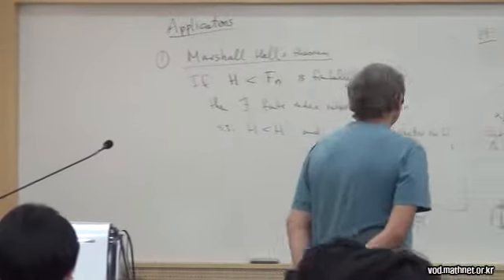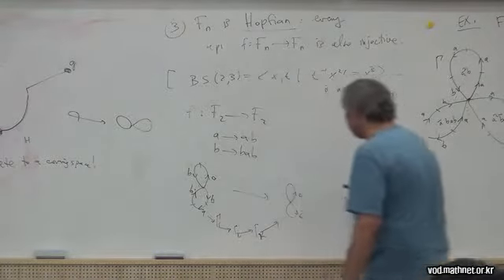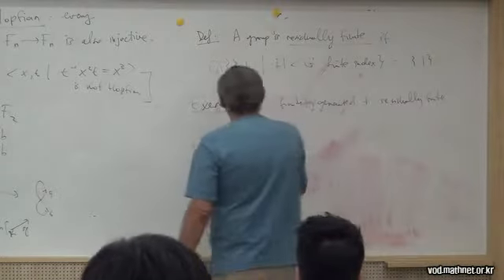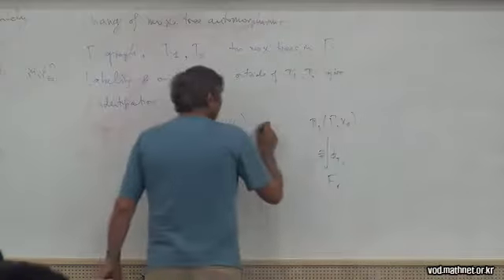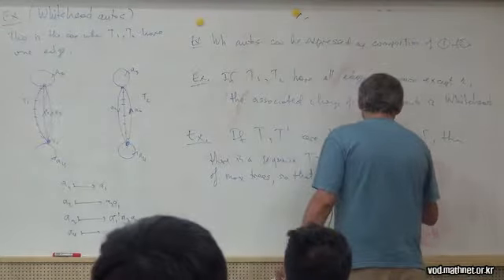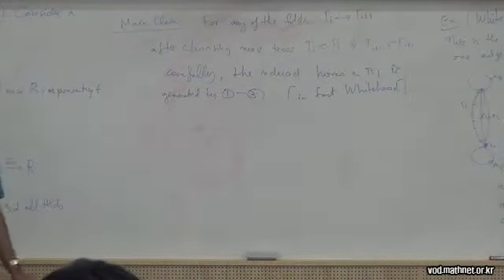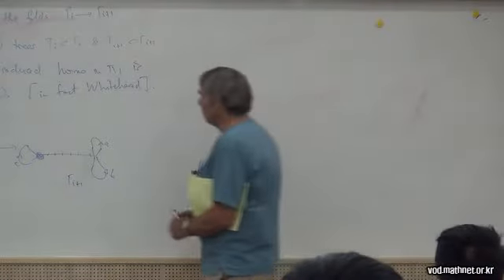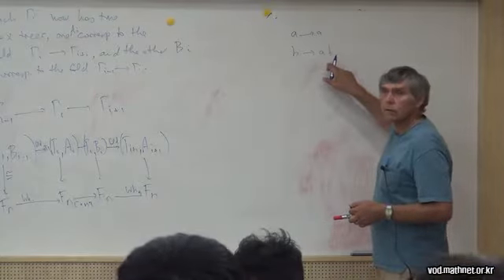Mladen Bestvina (University of Utah) / Introduction to Out(F_n) - 2 / 2018-06-25